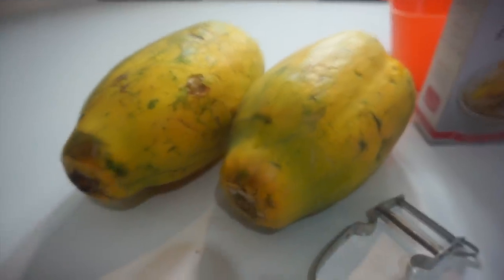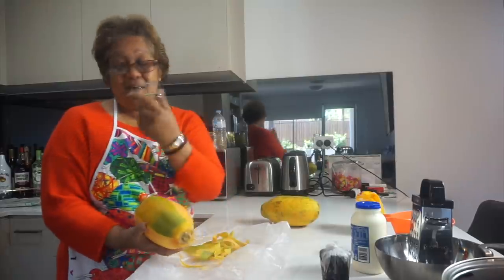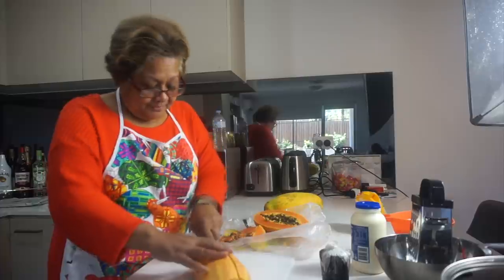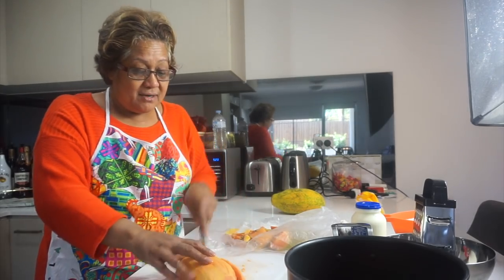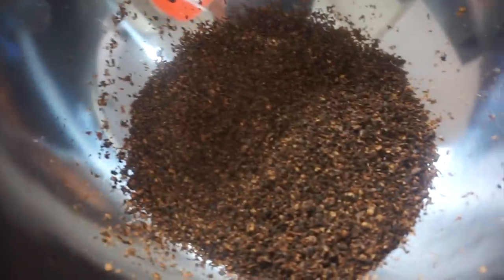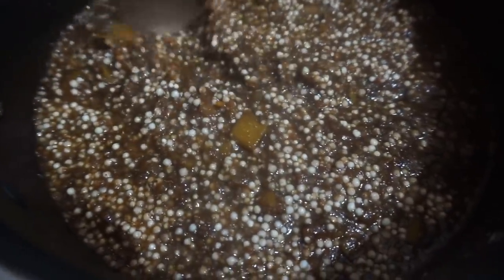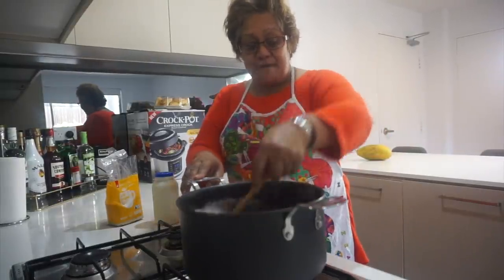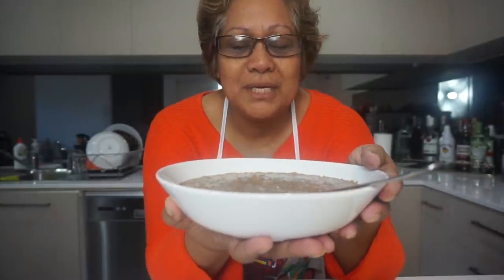COOK & EAT WITH FAYE | SUPO KOKO ESI | PAWPAW DESSERT WITH TAPIOGA AND SAMOA COCOA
Hi Guys! Hope you're all well & keeping safe.
Today I made what we, Samoans call SUPO ESI - Pawpaw soup or dessert.
It's often eaten for breakfast in Samoa or in a Samoan home.
This version is made with Samoa Cocoa (KOKO SAMOA)

Ingredients: Pawpaw, Cream, Sugar, water & Tapioca pearls.